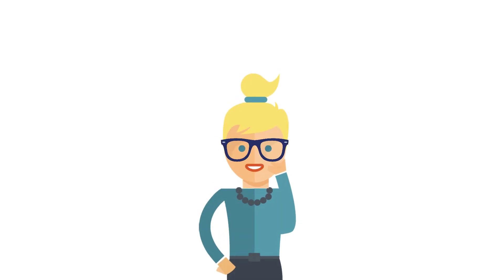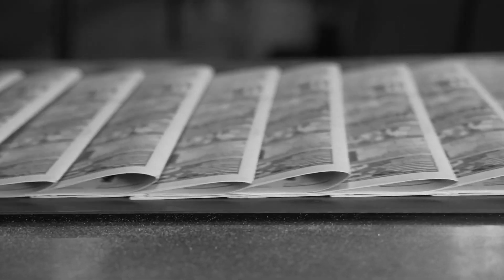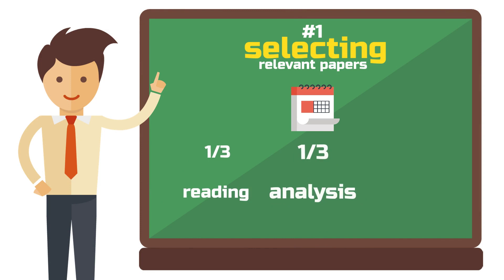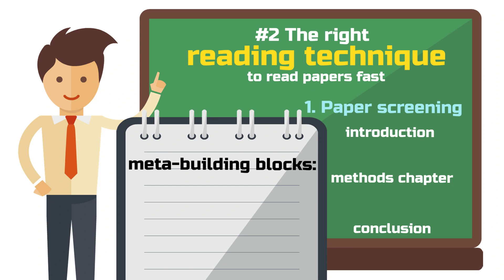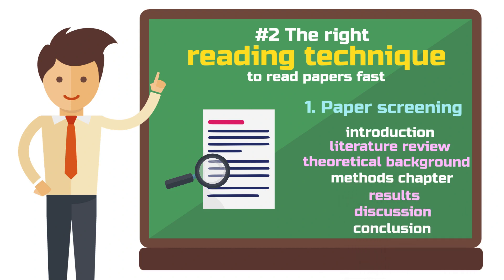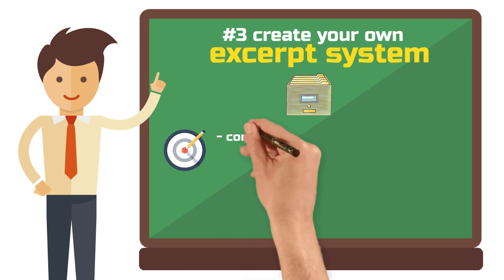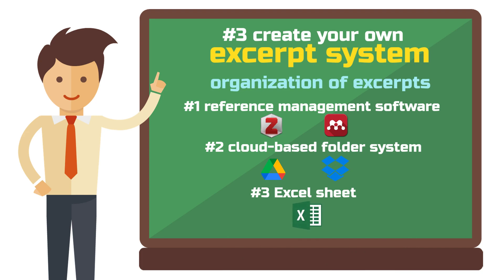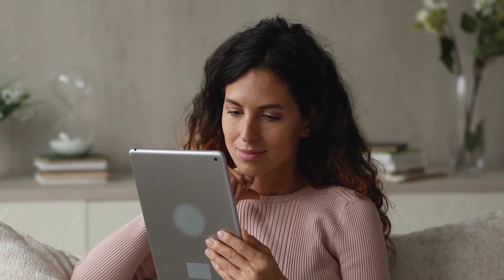How to Read Papers Fast and Effectively (3-Step-System) 📄🔍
You would like to know how to read papers fast and effectively but you keep facing one of these challenges?

1. The papers are hard to understand and only about 10% of the information sticks with you?

2. You’re not sure what to look for in the papers to gather input for your own research paper?

3. You have difficulty prioritizing which papers you should even read
Then be my guest for the next 10 minutes.

As a doctoral student, I deal with scientific papers every day. When I’m not writing one myself, I’m reading one. But not just any paper. I have a system.

If you read a scientific paper from beginning to end, it’s a rather suboptimal use of your time. Especially if you want to produce your own scientific work.

My system gives you 3 steps to follow on how to read scientific papers from now on – so that you can really make the most of your time and build knowledge pragmatically.

🤓 read the blog article related to this video:
► tba

00:00 Intro
01:10 Why you need a system to read papers fast and effectively
01:59 Step #1: Selecting relevant scientific papers
02:58 Step #2: The right reading technique to read papers fast
05:27 Step #3: Create your own excerpt system
07:16 Bonus Tip

Since we do most of our work on our computer, we also very likely read papers on our computer. If we believe the author Maryanne Wolf, who was a Professor for education at the University of California, we should immediately stop doing this.

In her work she explains that the way we read on screens is different from reading on paper or kindle. (By the way, reading on iPads counts as a computer screen). On those blue-light screens, our brain tends to skim read. Because that is what we do when we consume content on those devices.

Scientists found that, while reading on computer screens, our eyes follow z-patterns, jumping from one word to another while skipping large parts of the content. If you want to read papers effectively and retain the information, this is not good.

Reading on paper, in contrast, gives our brain the signal to focus on the text and avoid skim reading. So either you print your reading list on paper or, which would be a more sustainable option, get a large e-reader such as a kindle scribe (amzn.to/3no8xRX*) or a ReMarkable 2.

This video is about:

How to Read Papers Fast and Effectively, How to Read Papers PhD, How to Read Papers for a Literature Review

*partner link